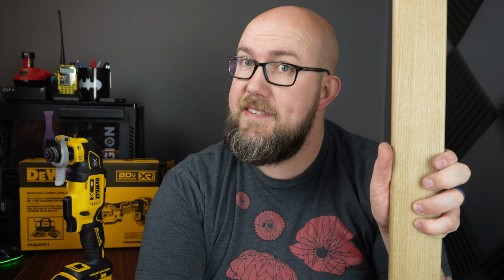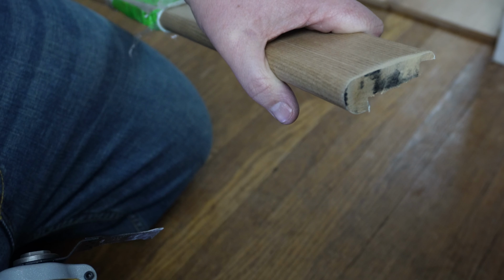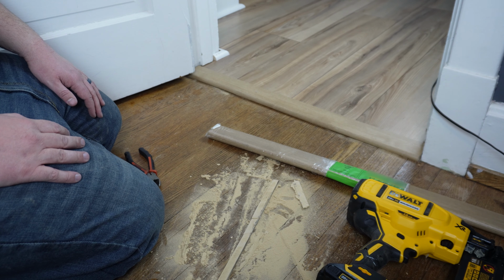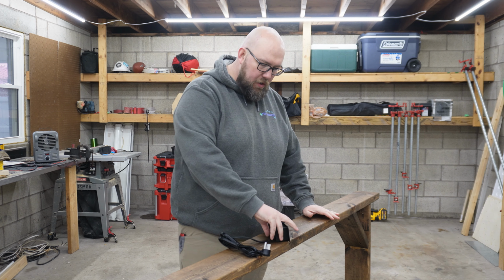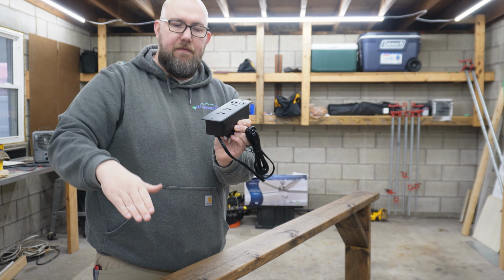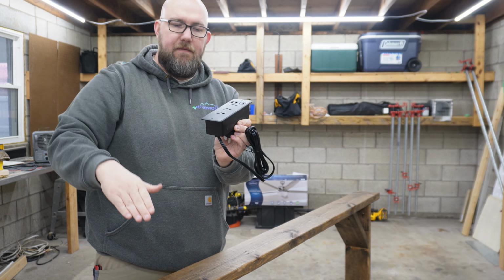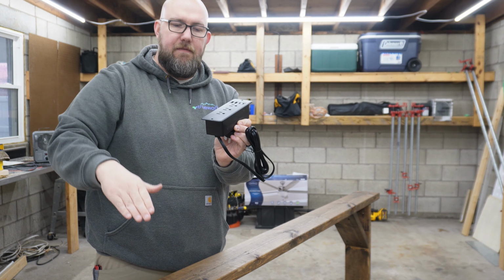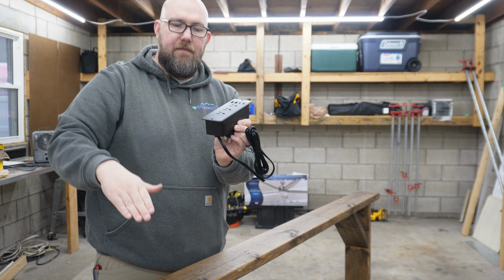DeWalt Oscillating Multi-tool Unboxing & Review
This is the DeWalt DCS356C1 The Brushless 3-sped Oscillating Multi-tool Kit it came with the tool 2 cutting blades, a universal adapter,  a 1.5 Ah Battery a charger, and carrying bag.

or by mail
Tyrone, PA 16686